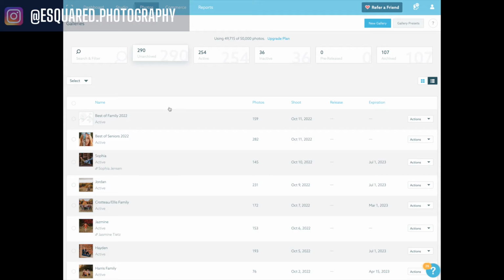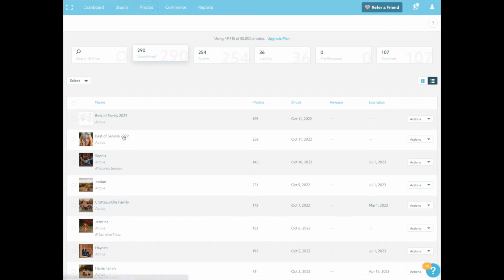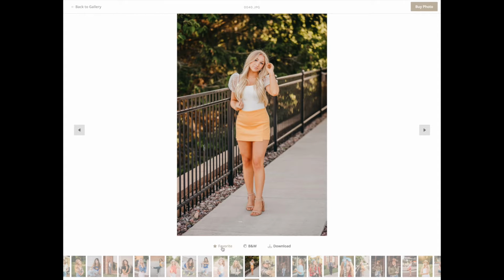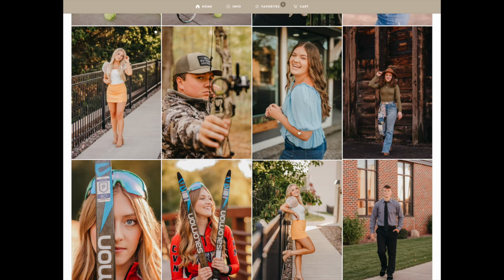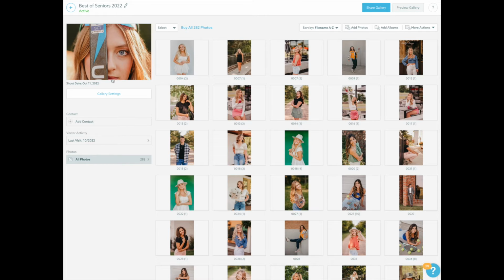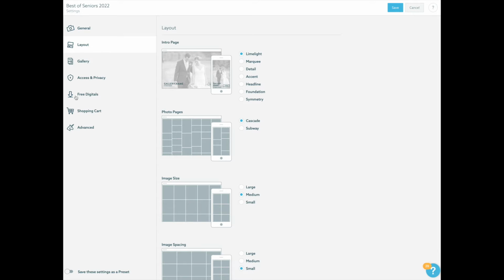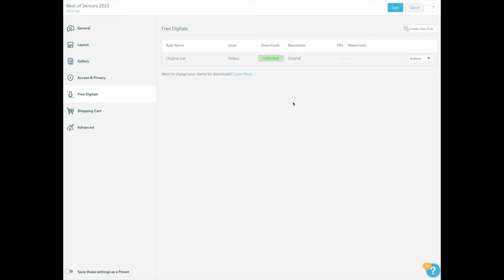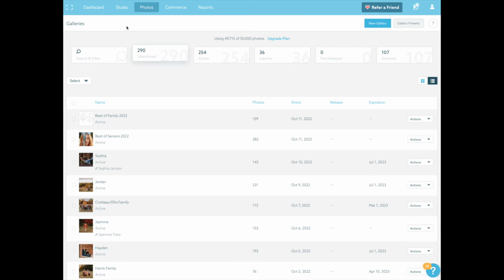How to Deliver Photos to Your Clients - Using Shootproof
HOW TO DELIVER PHOTOS TO YOUR CLIENTS USING SHOOTPROOF  // In this video you will what we use to deliver photos to our clients in a beautiful way. We use something called Shootproof which is amazing and it delivers images in a beautiful format for our clients. We are going to walk you through the basics of Shootproof and how we use it. If you are needing a way to deliver client images, check this video tutorial out on how to deliver images to clients.

🎧 Watch this video next for more tips and tricks:  ▼